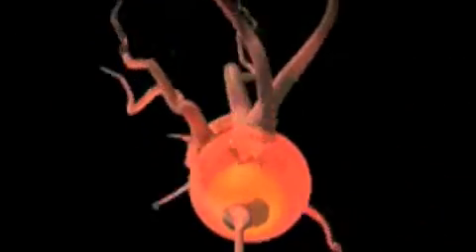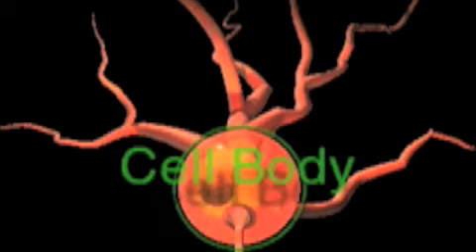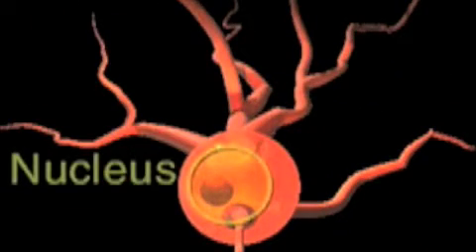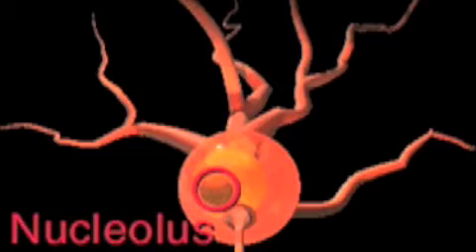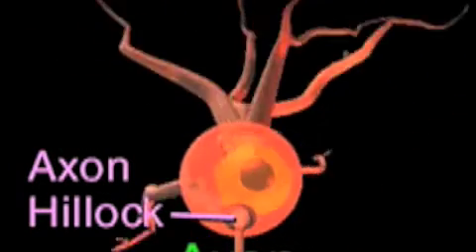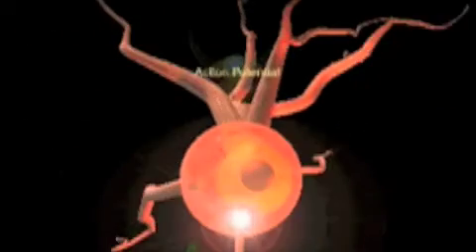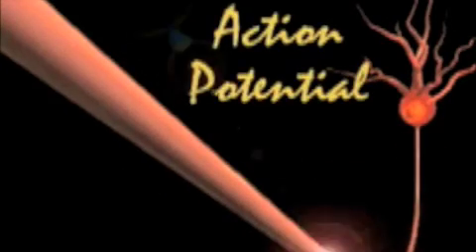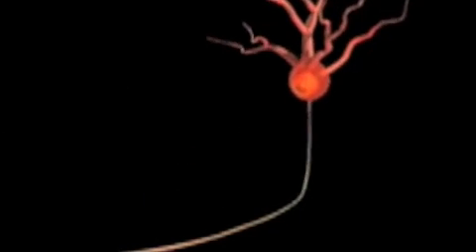Neural Transmission I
An overview of the parts of the cell and nerve impulse.